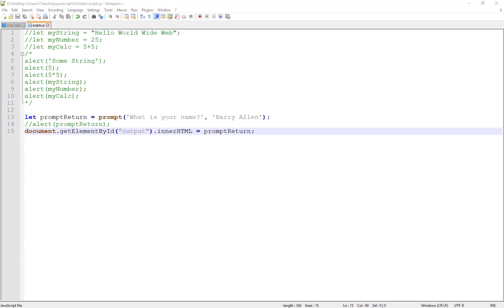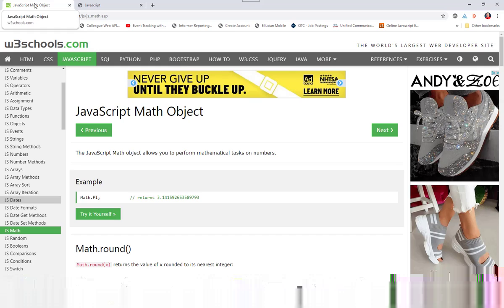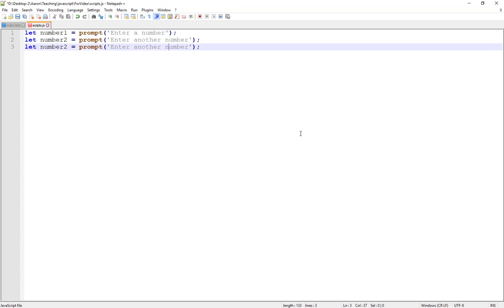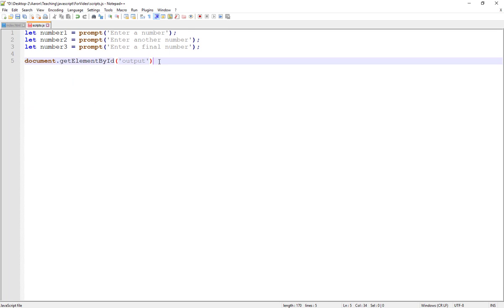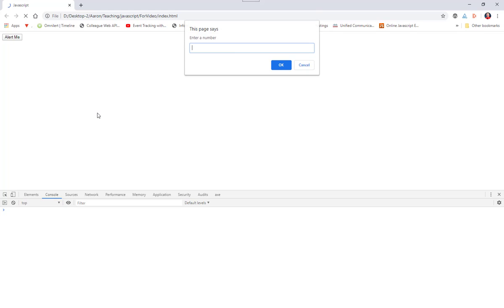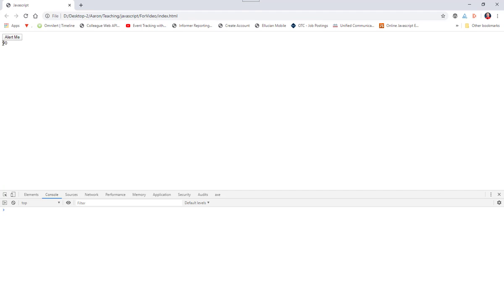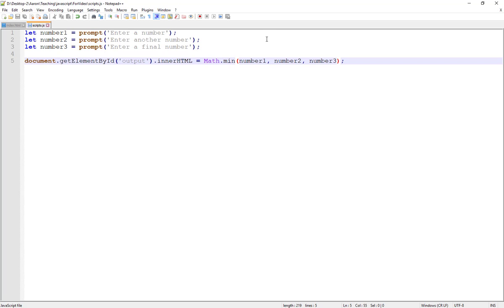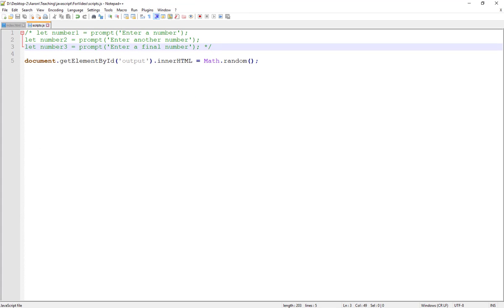Javascript Match Object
Looking at the Math object and some of the functions belonging to the Math class in javascript